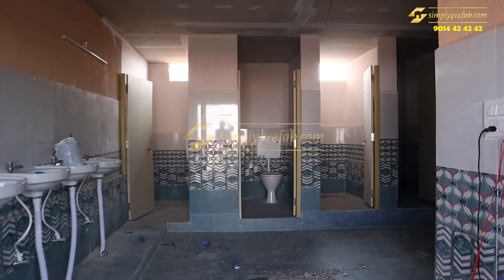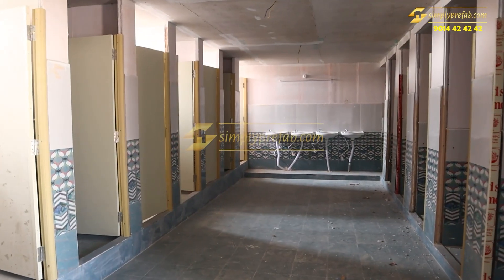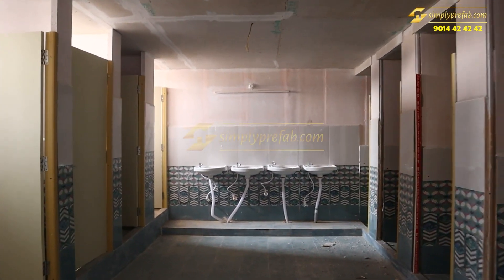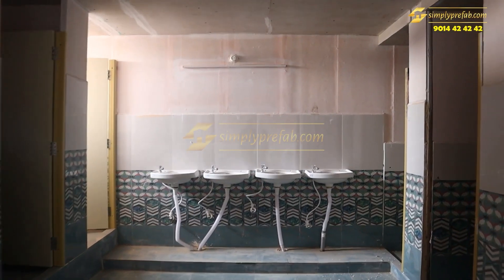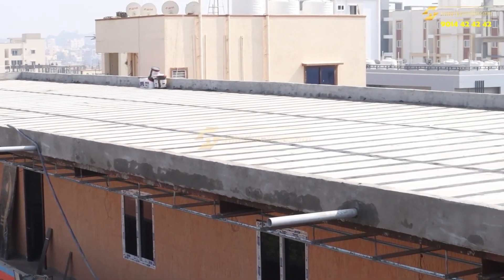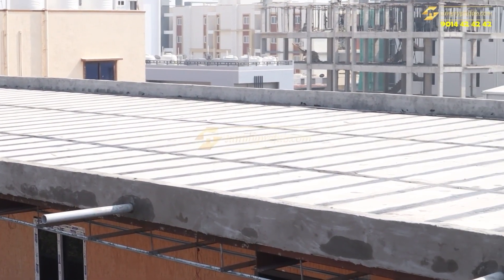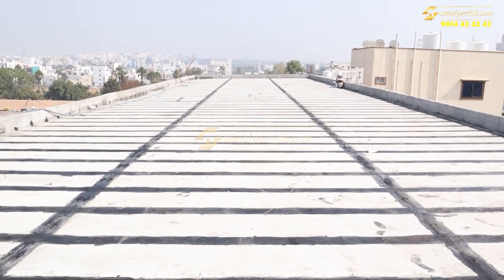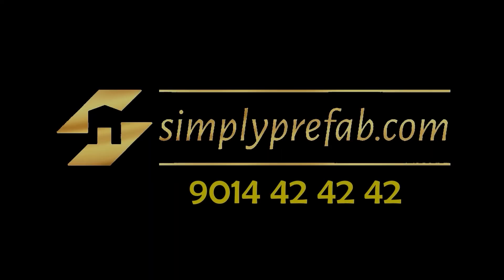Revolutionizing Construction: Unveiling the Power of Prefabricated Homes